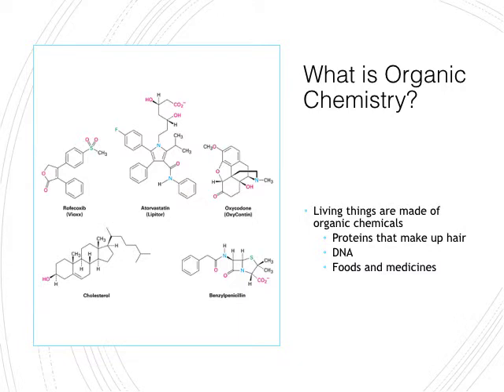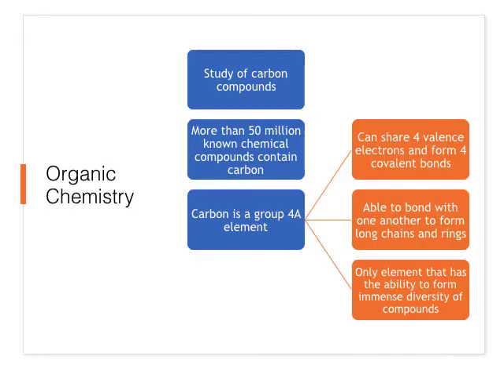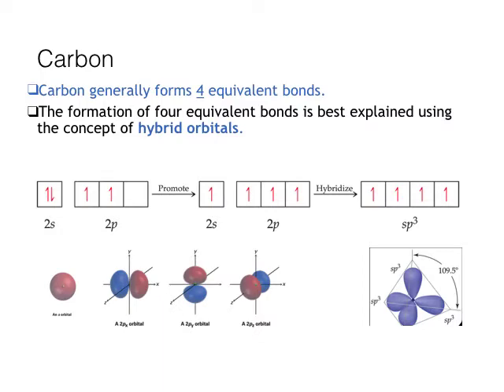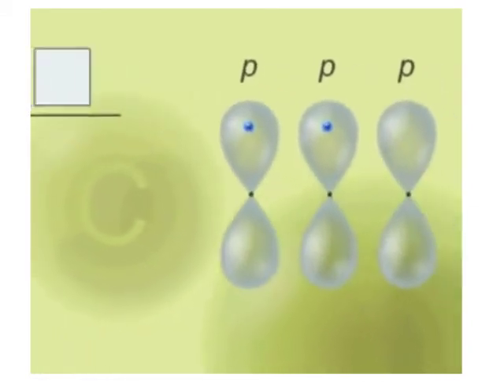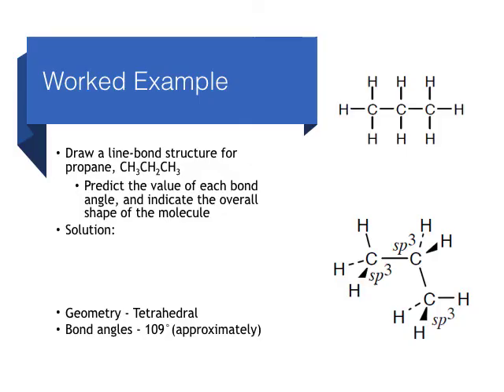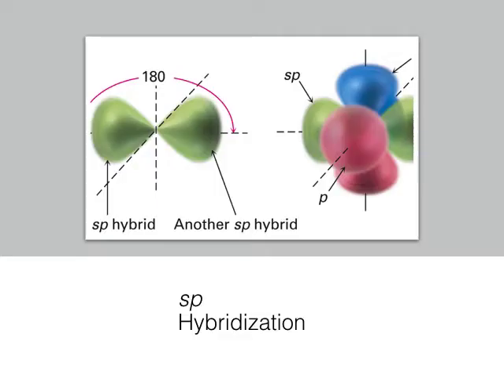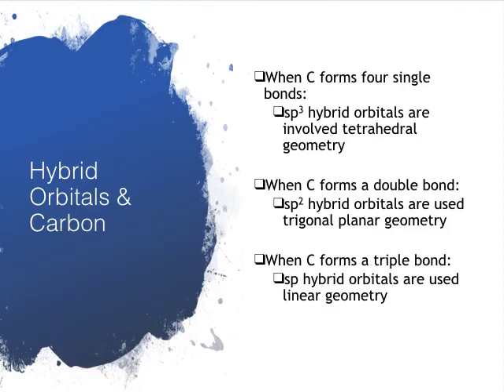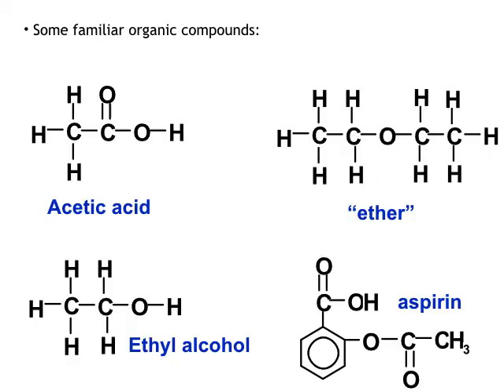Introduction Organic Chemistry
Introduction to organic chemistry. Concepts about hybridization on sp3, sp2, sp of carbon